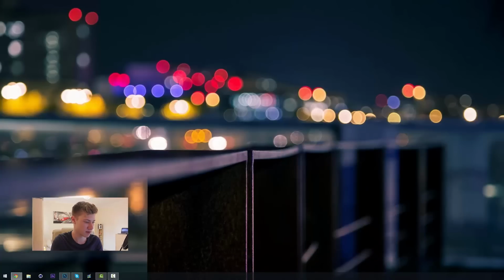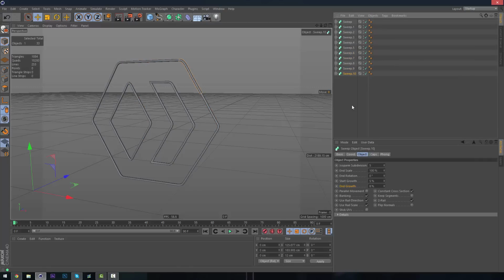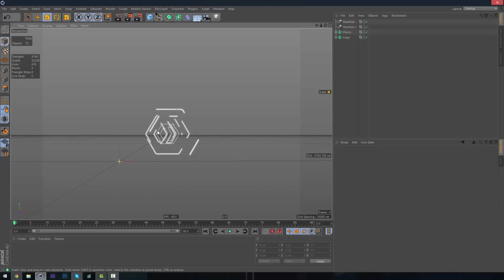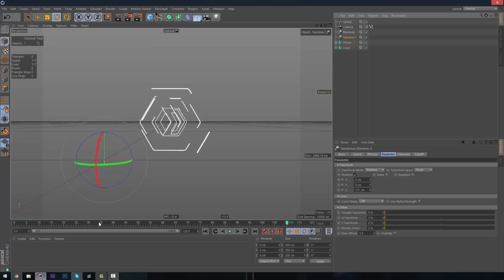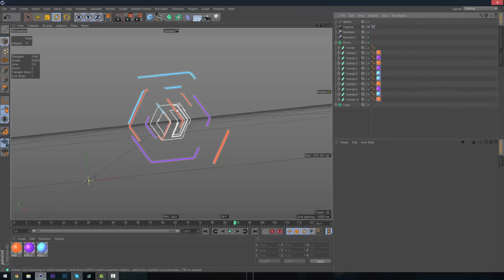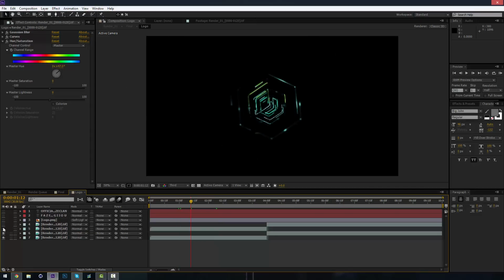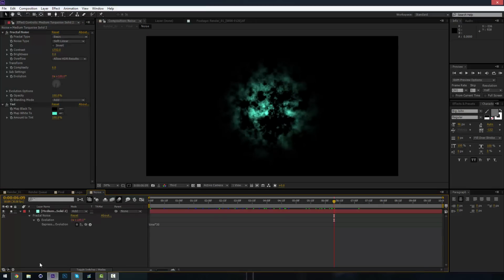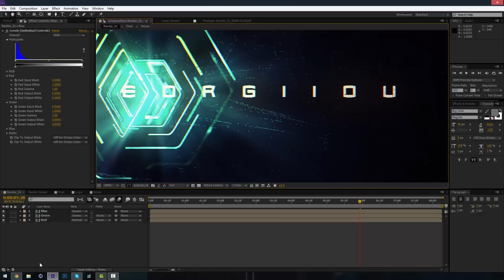Faze Intro Tutorial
Remember to like my Facebook page for early access or if you have a question!